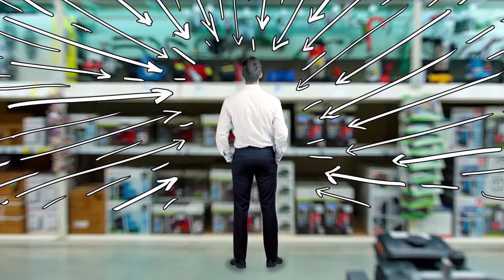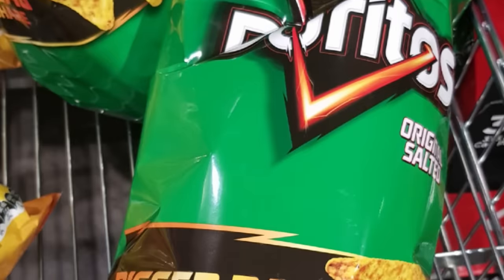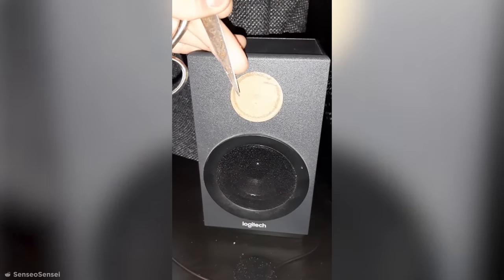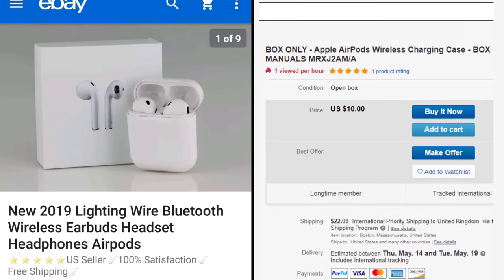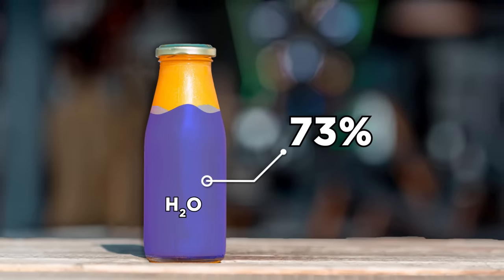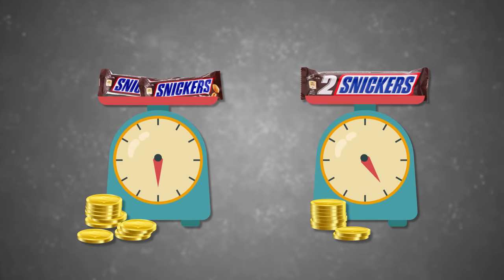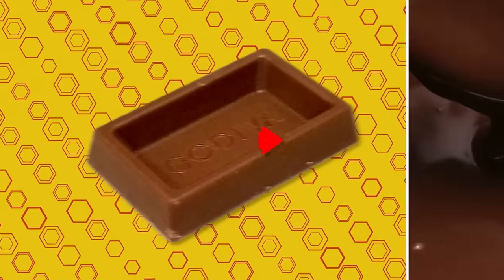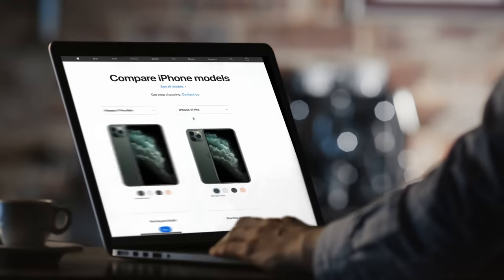Sneakiest Business Tactics You Never Noticed Scamming You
Lots of businesses and companies deceive you in small, subtle ways. Lets find out about the sneakiest business tactics that secretly scam you.

Legal Stuff.